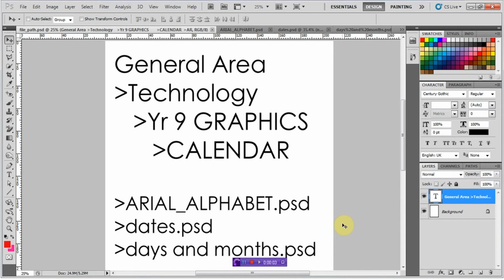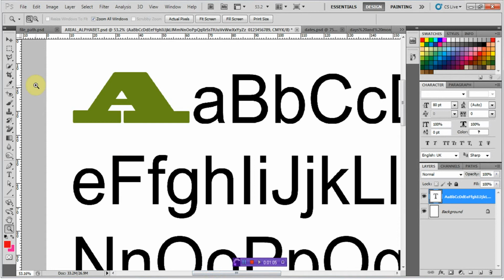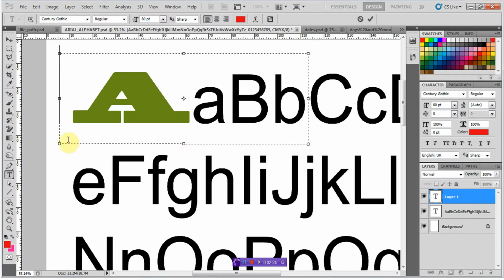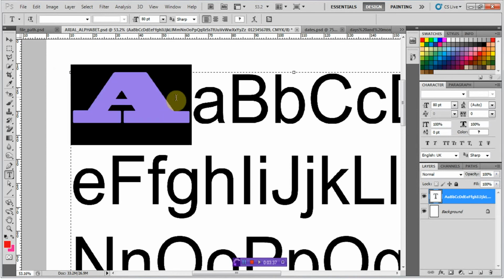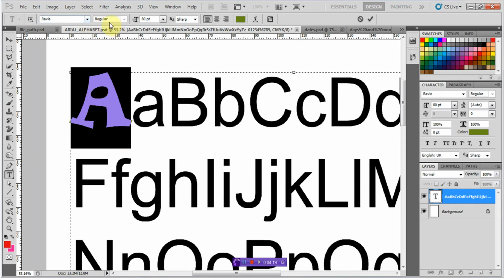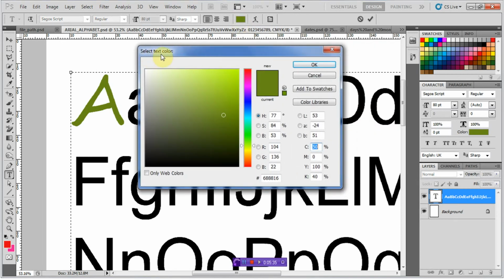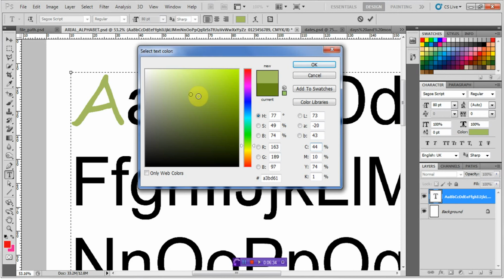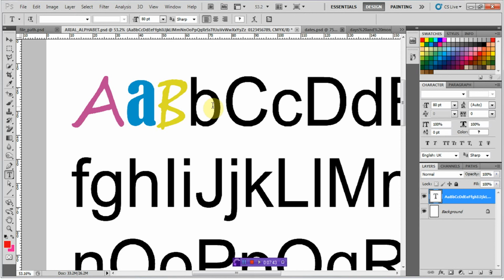Editing Text - Fonts and Colour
How to edit text - using different font family's, font styles and colour